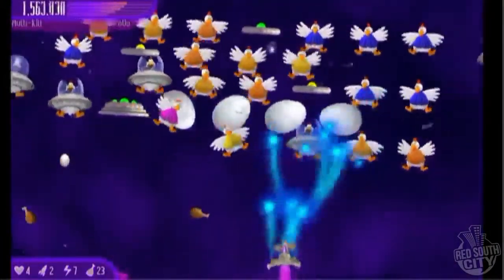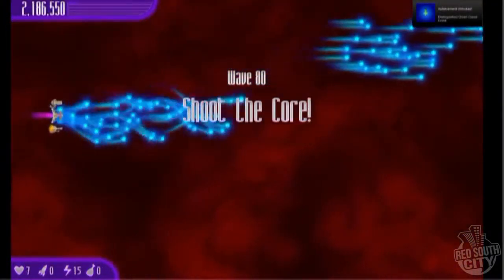Chicken Invaders UO Review